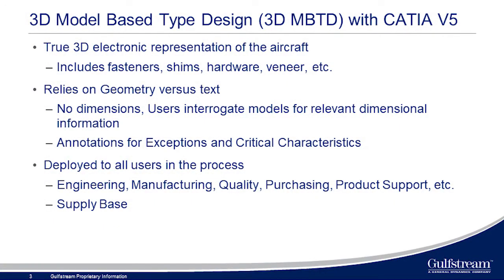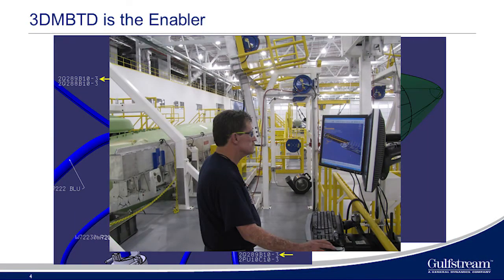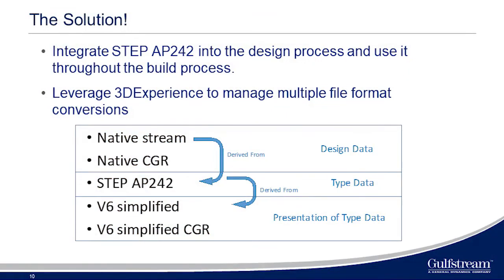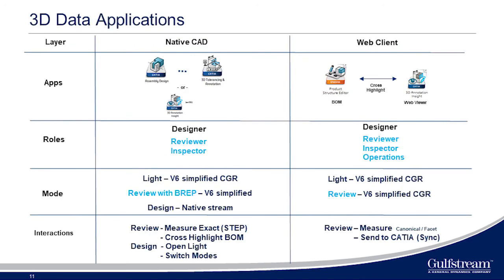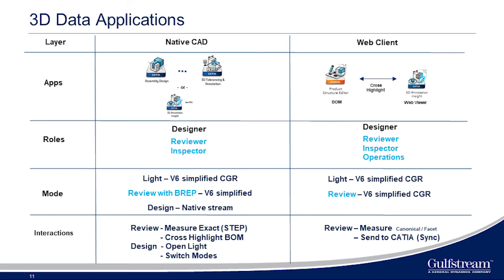Dan Ganser, Gulfstream Aerospace, at the 3DEXPERIENCE FORUM North America 2017 - Dassault Systèmes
Dan Ganser, Gulfstream Aerospace, at the 3DEXPERIENCE FORUM North America 2017 - Dassault Systèmes. Dan Ganser, Chief Scientist, Gulfstream Aerospace spoke at the 3DEXPERIENCE FORUM North America 2017 - Dassault Systèmes. In this video of his session, Gulfstream Simplifies Type Certification with the 3DEXPERIENCE Platform, Mr. Ganser shares the Gulfstream implementation of the 3DEXPERIENCE® platform along with ISO standard, STEP AP242.  They share some of the benefits of having one platform to better align with its supply chain and improve its business jet type certification process.